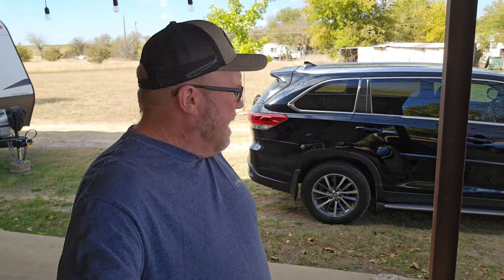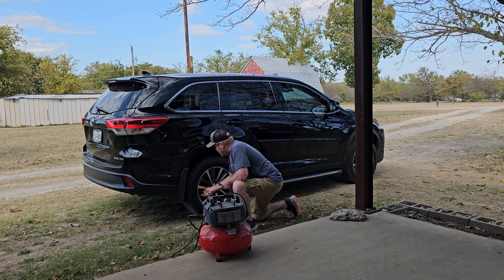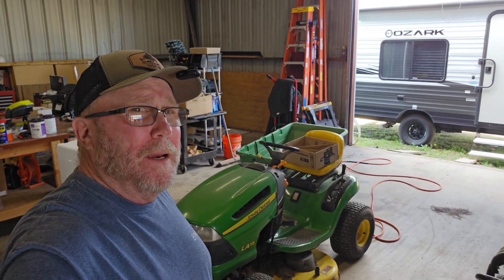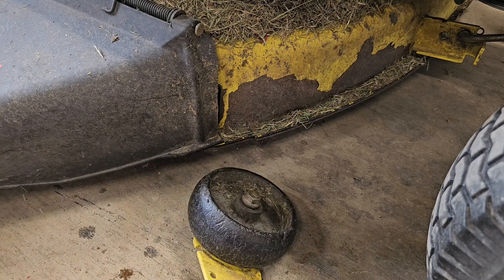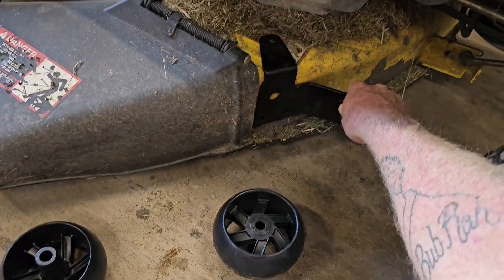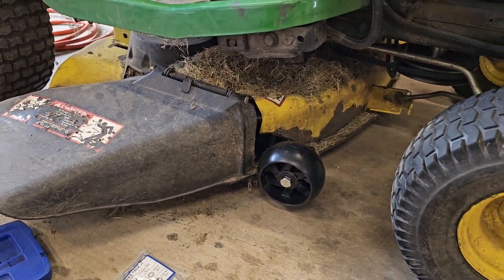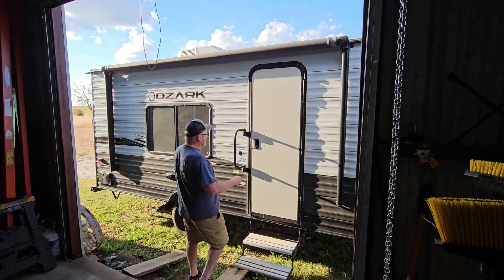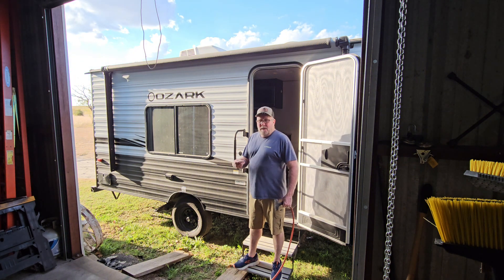Sunday Shop with Pooch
Working in the shop. Pooch tackles a couple shop chores on a Sunday afternoon 🤠🤘